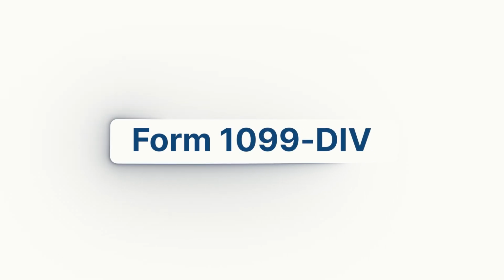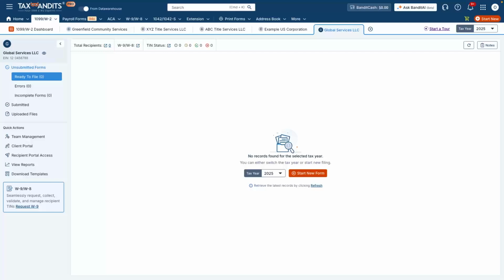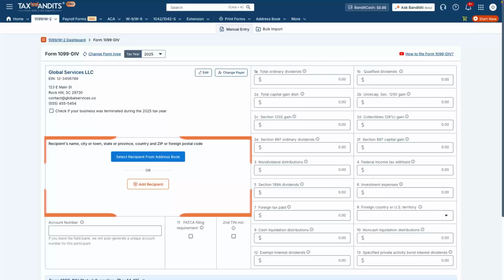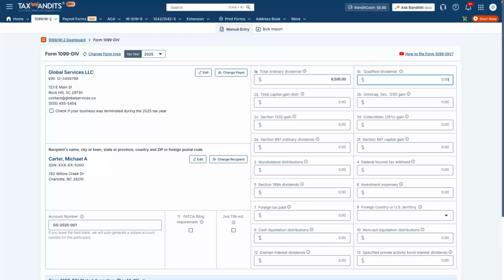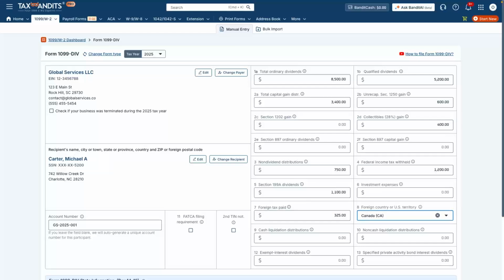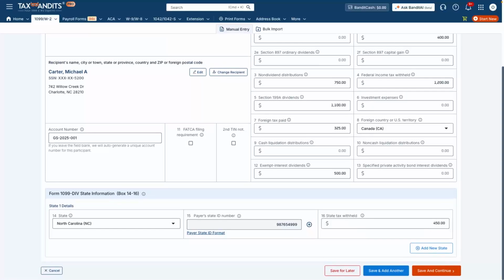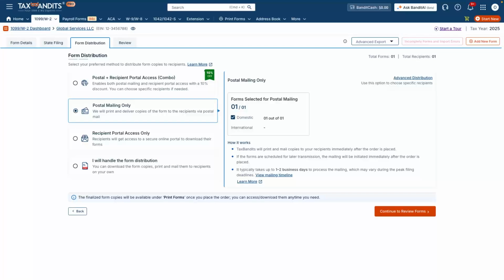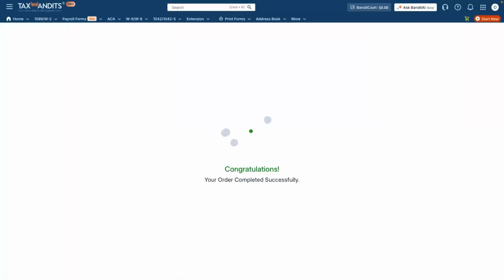How to File Form 1099-DIV Online with TaxBandits | Step-by-Step E-Filing Guide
Learn how to file Form 1099-DIV online quickly and accurately using TaxBandits. In this step-by-step tutorial, we walk you through how to properly complete Form 1099-DIV for reporting dividends and distributions.

Form 1099-DIV is used to report ordinary dividends, qualified dividends, capital gain distributions, nondividend distributions, Section 199A dividends, exempt-interest dividends, liquidation distributions, foreign tax paid, and any applicable federal or state withholding. This video focuses on how to correctly fill out the form, including entering payer and recipient information, completing the appropriate dividend and capital gain boxes, reporting withholding amounts, identifying foreign tax details, and reviewing state reporting requirements and special checkboxes when applicable.

TaxBandits provides a secure, IRS-authorized e-filing platform with built-in error checks, bulk upload options, TIN matching, postal mailing, recipient portal access, and real-time status tracking to help businesses, financial institutions, and tax professionals file Form 1099-DIV accurately and on time.

Watch this complete guide to confidently prepare and e-file Form 1099-DIV with TaxBandits.